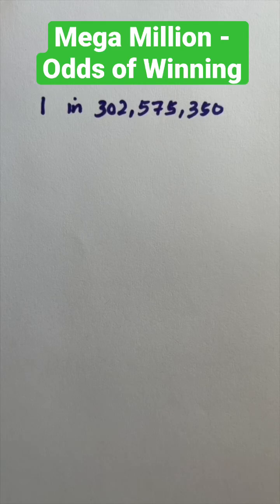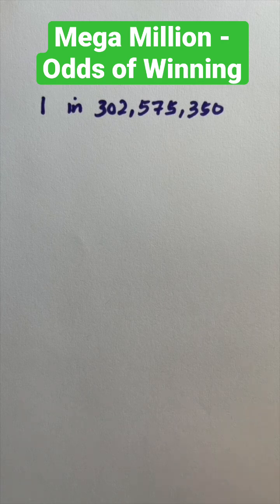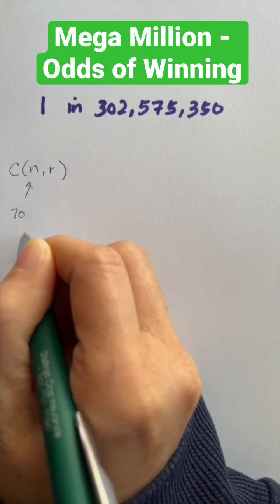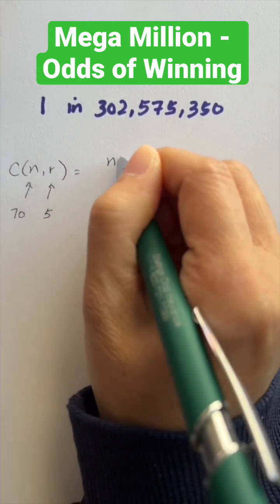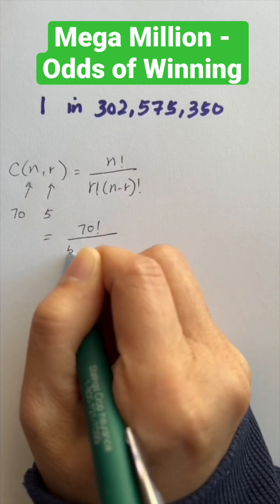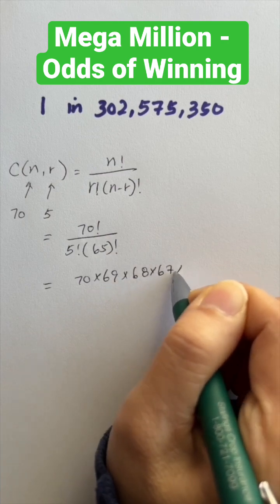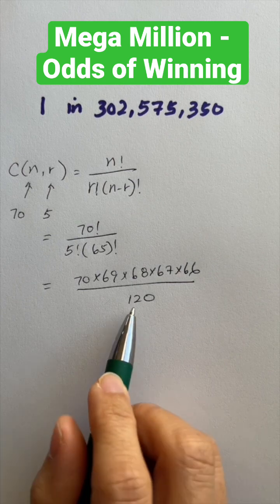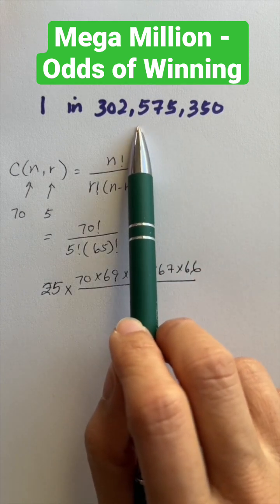Mega Millions - What are the odds?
How do you calculate the odds of winning the billion dollars lotto?  The odds are low, but we can dream. Good luck.